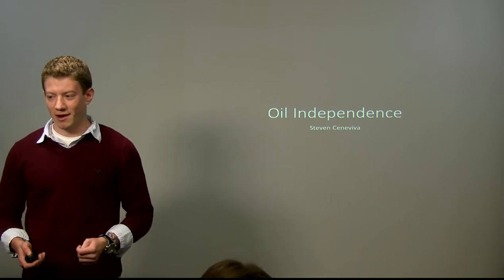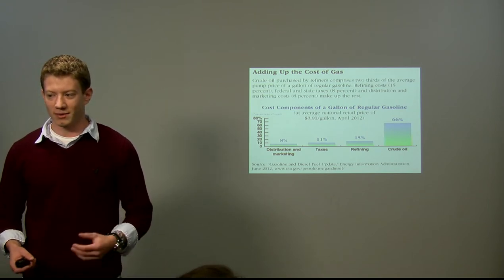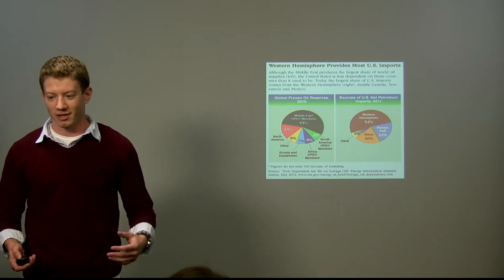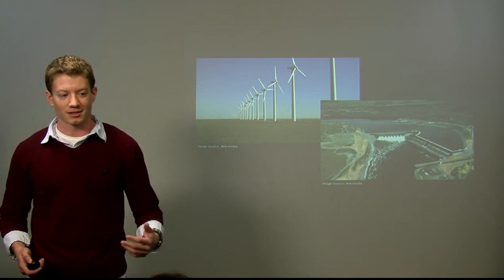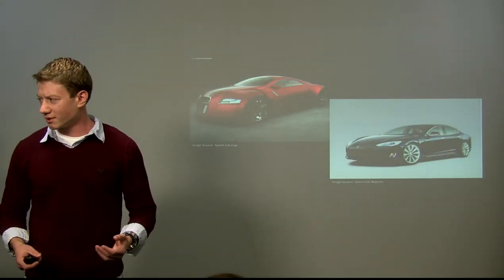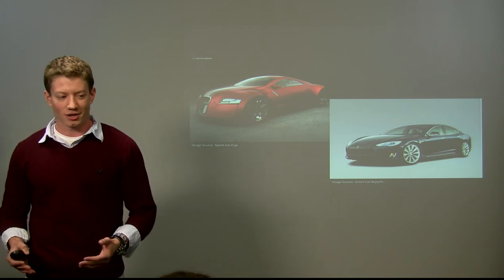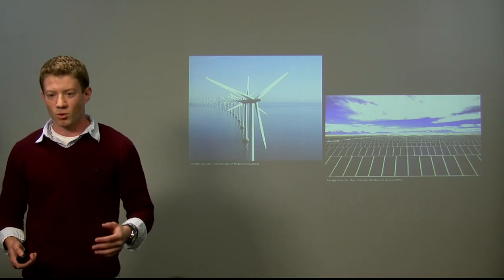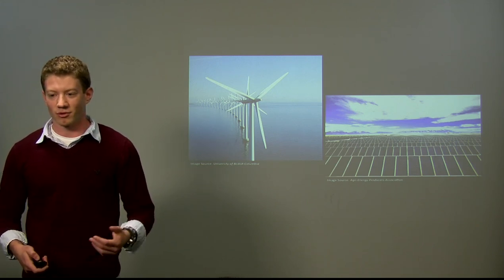TED Talk: Oil Independence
A TED Talk based on oil independence for CAS137H at the Pennsylvania State University.